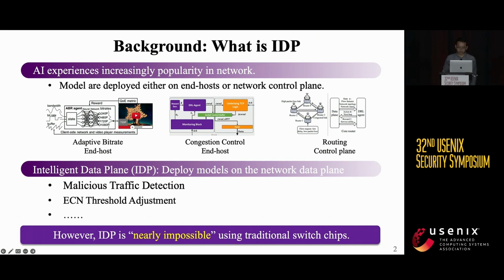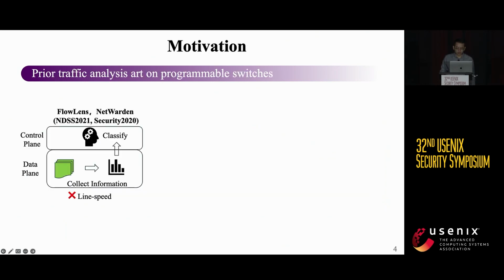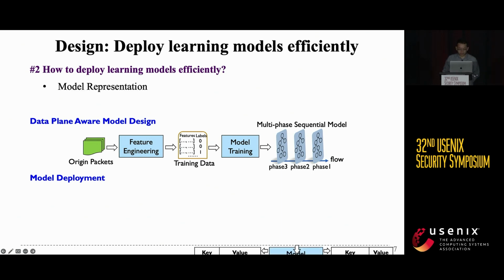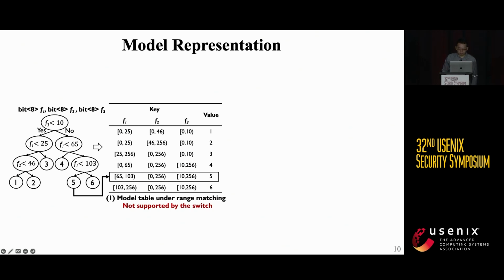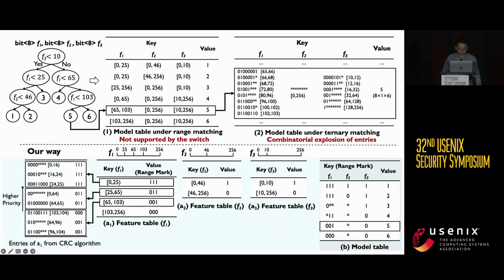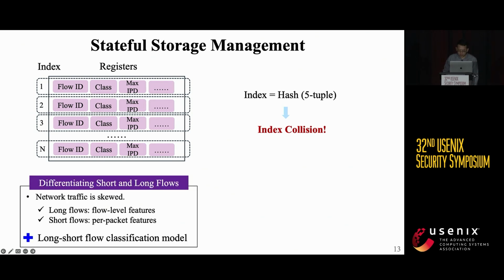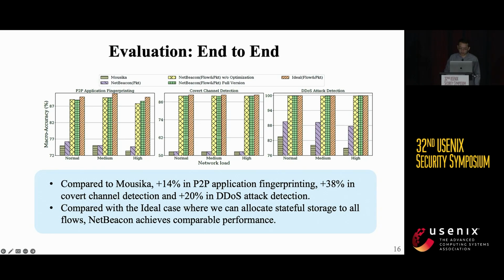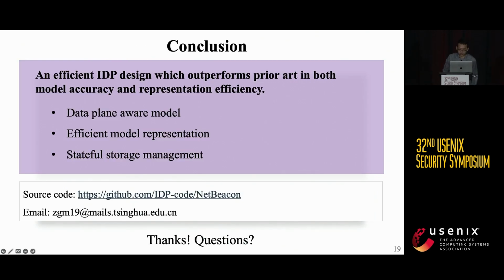USENIX Security '23 - An Efficient Design of Intelligent Network Data Plane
Guangmeng Zhou, Tsinghua University; Zhuotao Liu, Tsinghua University and Zhongguancun Laboratory; Chuanpu Fu, Tsinghua University; Qi Li and Ke Xu, Tsinghua University and Zhongguancun Laboratory

Deploying machine learning models directly on the network data plane enables intelligent traffic analysis at line-speed using data-driven models rather than predefined protocols. Such a capability, referred to as Intelligent Data Plane (IDP), may potentially transform a wide range of networking designs. The emerging programmable switches provide crucial hardware support to realize IDP. Prior art in this regard is divided into two major categories: (i) focusing on extract useful flow information from the data plane, while placing the learning-based traffic analysis on the control plane; and (ii) taking a step further to embed learning models into the data plane, while failing to use flow-level features that are critical to achieve high learning accuracies. In this paper, we propose NetBeacon to advance the state-of-the-art in both model accuracy and model deployment efficiency. In particular, NetBeacon proposes a multi-phase sequential model architecture to perform dynamic packet analysis at different phases of a flow as it proceeds, by incorporating flow-level features that are computable at line-speed to boost learning accuracies. Further, NetBeacon designs efficient model representation mechanisms to address the table entry explosion problem when deploying tree-based models on the network data plane. Finally, NetBeacon hardens its scalability for handling concurrent flows via multiple tightly-coupled designs for managing stateful storage used to store per-flow state. We implement a prototype of NetBeacon and extensively evaluate its performance over multiple traffic analysis tasks.